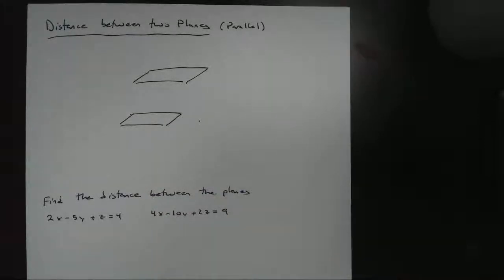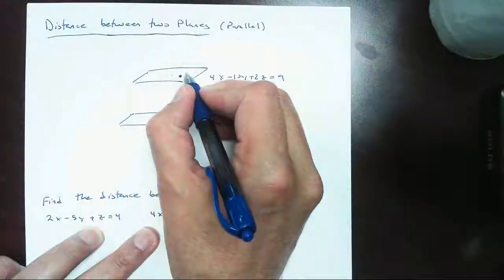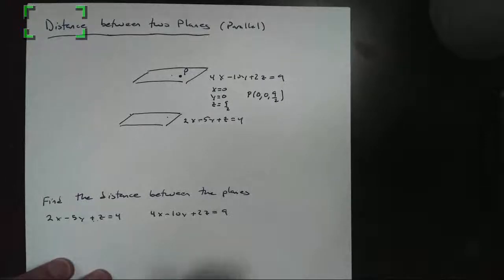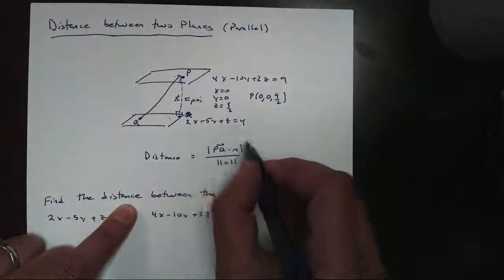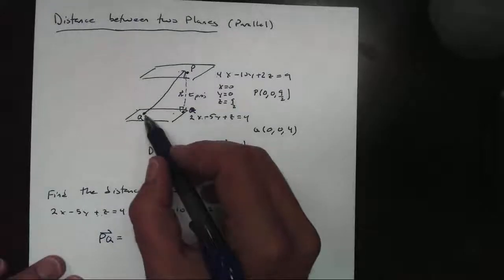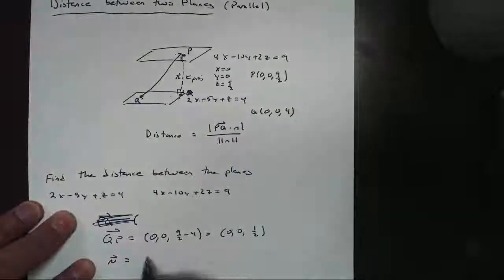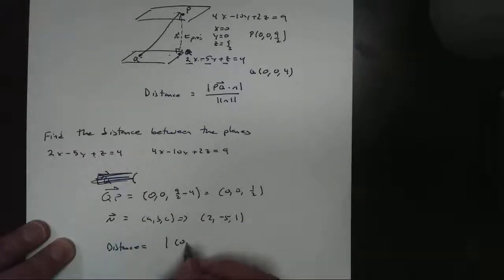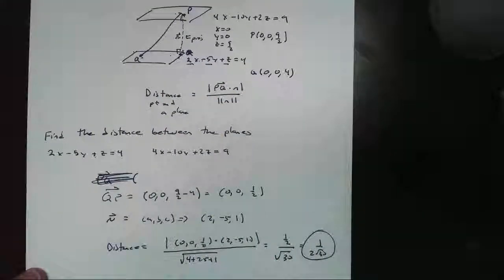Distance between two Parallel Planes